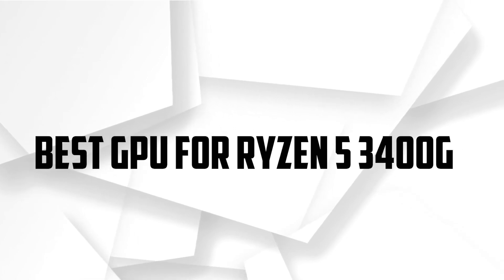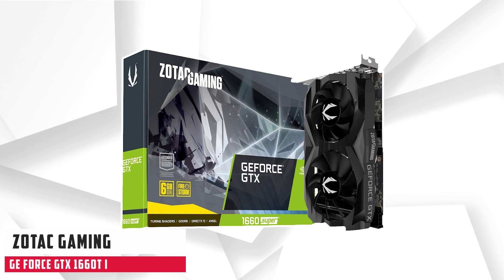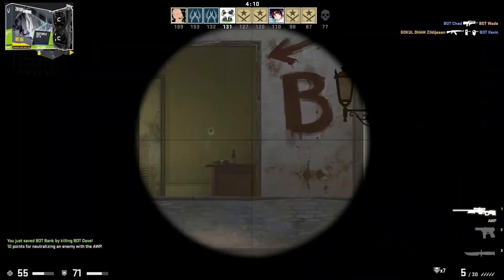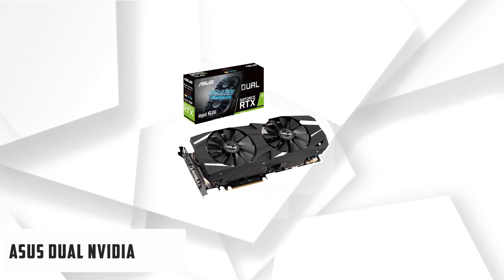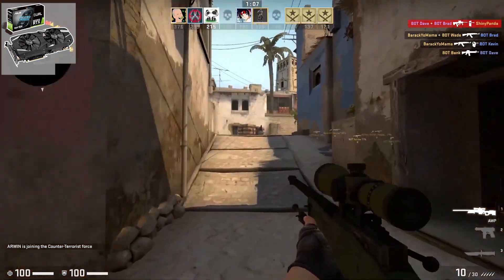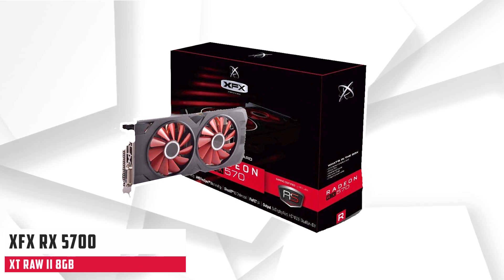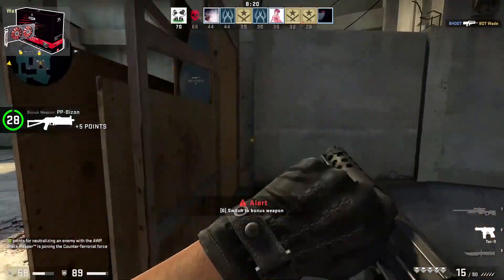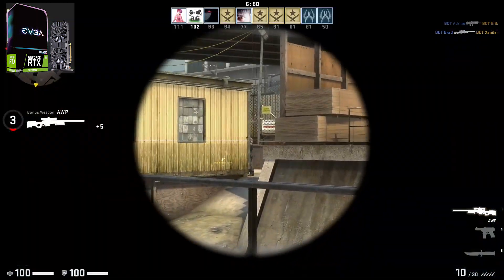5 Best GPU for Ryzen 5 3400G in 2021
Links to Best GPU for Ryzen 5 3400G

1. ZOTAC Gaming GeForce GTX 1660 Ti:

2. ASUS Dual NVIDIA GeForce RTX 2060 Super EVO

3. XFX RX 5700 XT Raw II 8GB

4. EVGA GeForce RTX 2070 Super XC Gaming

5. Nvidia Geforce gtx 1660 ti

Hi lovely peoples we welcome you to another video. As you already know by reading the title we are going to discuss the best graphic cards for AMD Ryzen 5 3400G build. There are plenty of options in terms of GPUs available and finding the right one requires good information as well as good research. To make things easier for you we've done all the hard work for you and bring the top 5 good GPU for Ryzen 5 3400g you can purchase right now.